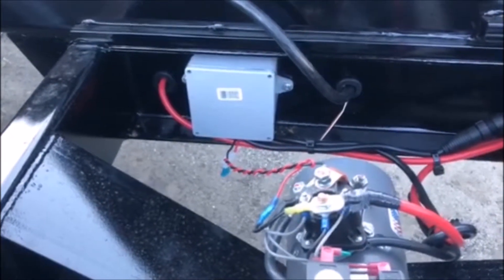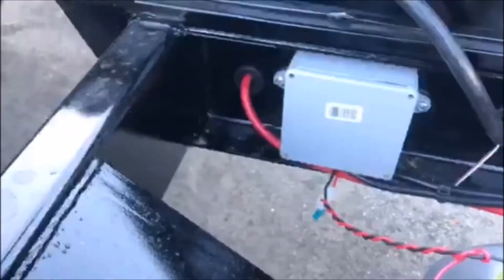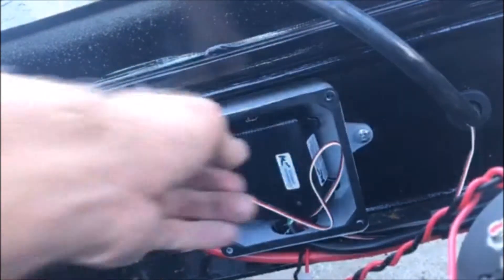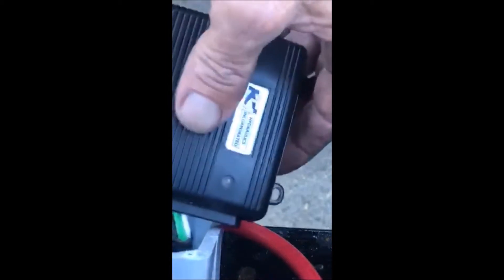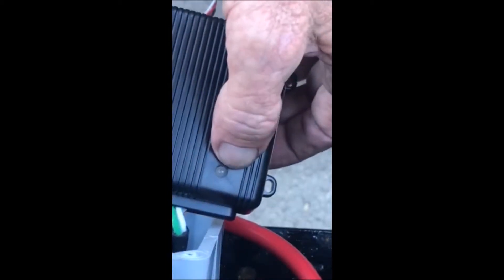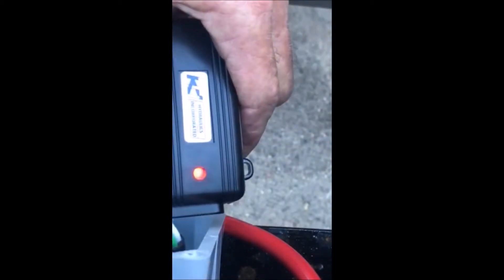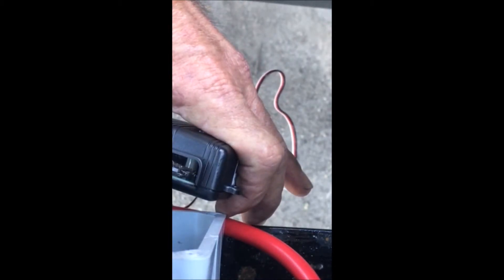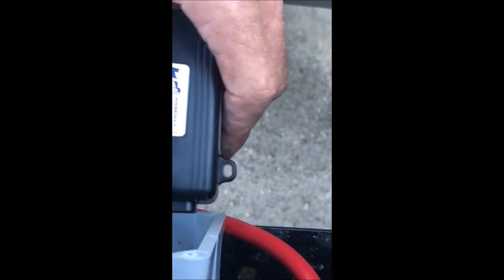Programming Your Wireless Remote Key Fob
This is a brief walkthrough of how you can program your wireless remote key fob for your U-Dump trailer.